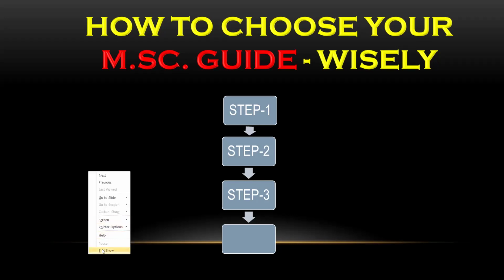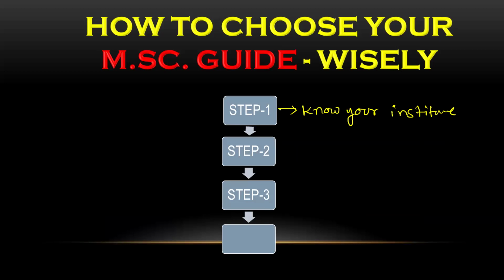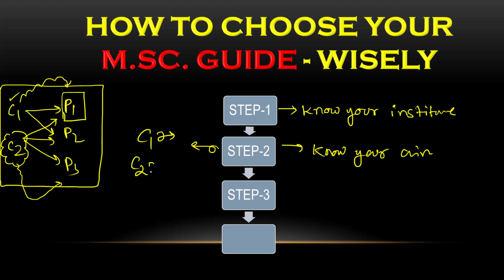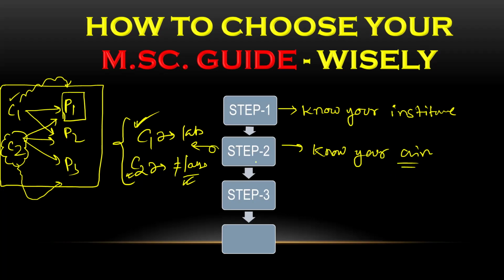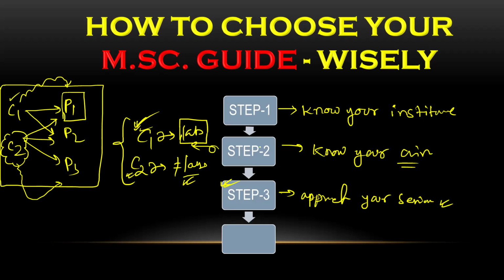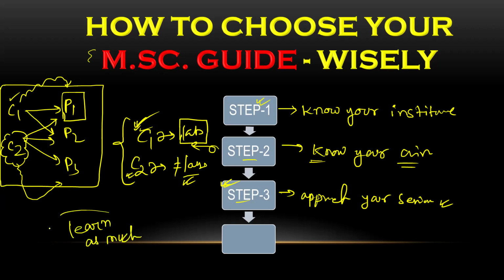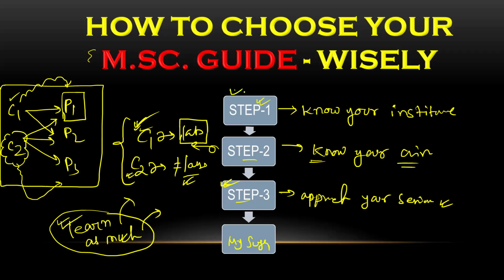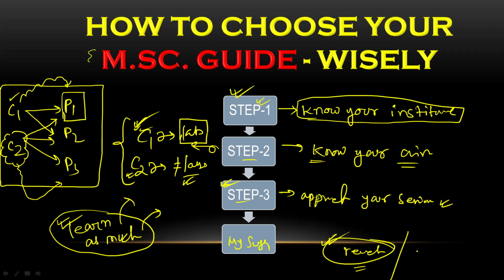HOW TO CHOOSE M.SC LAB/GUIDE WISELY ? -SAGAR BHOWMICK , IITAN CHEMISTRY BY SAGAR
FIRST PART-